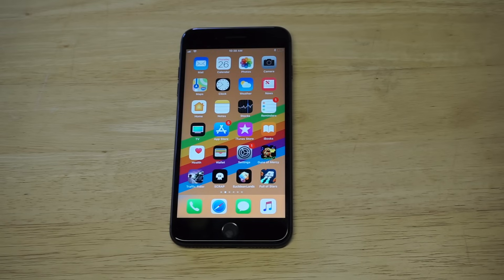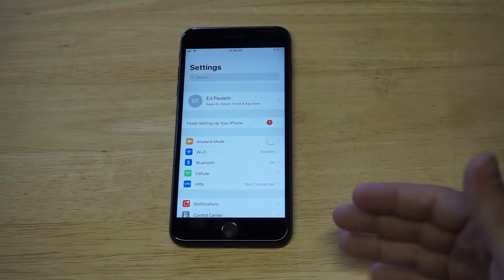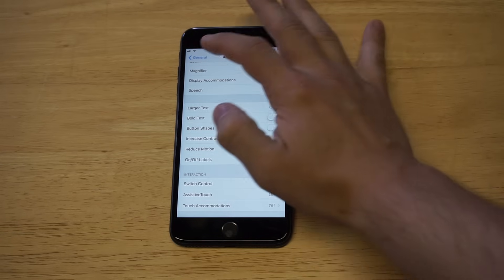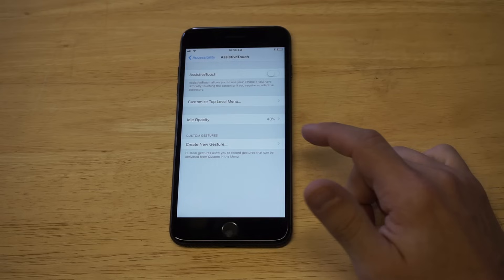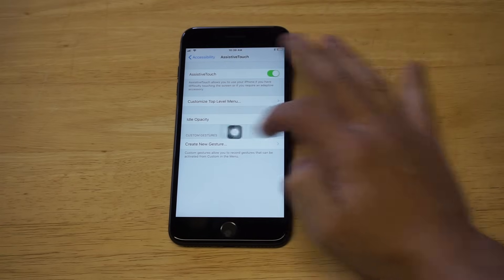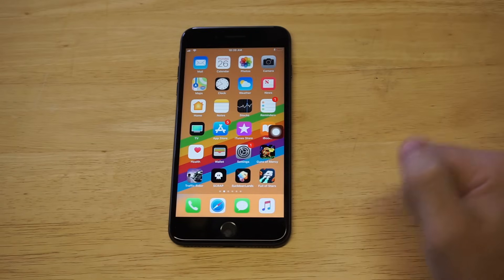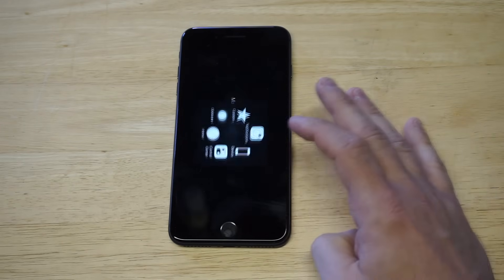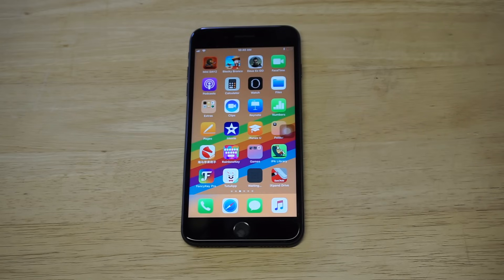Iphone 8 / Iphone 8 Plus Home Button Not Working Fix - Fliptroniks.com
If your iphone 8 / iphone 8 plus home button is not working follow our above listed tips to both get it working again, and giving yourself a quick fix until you do so.